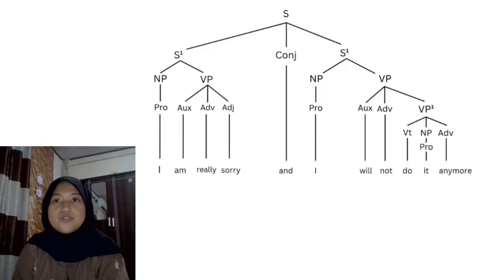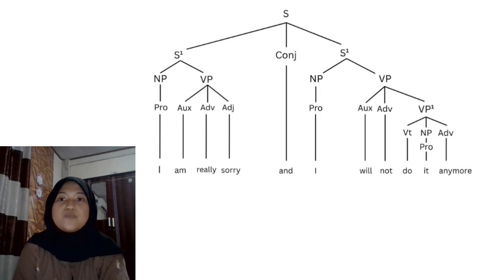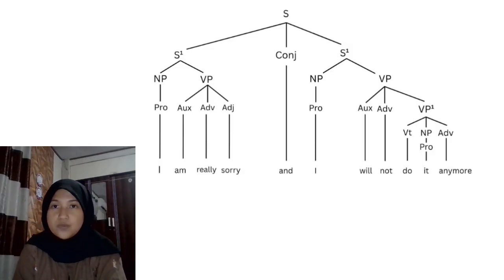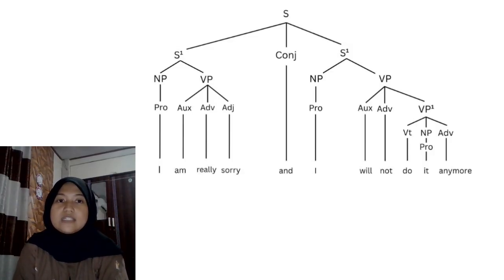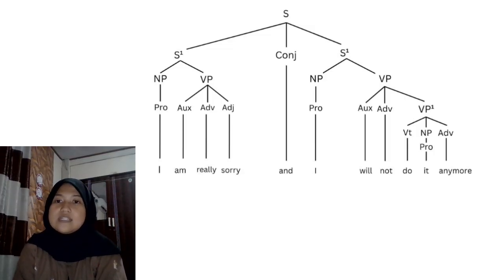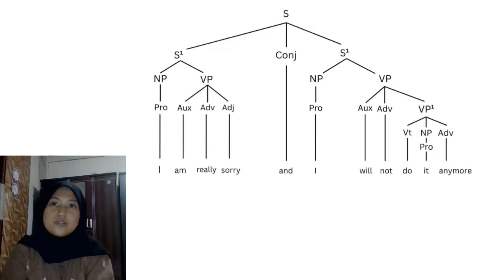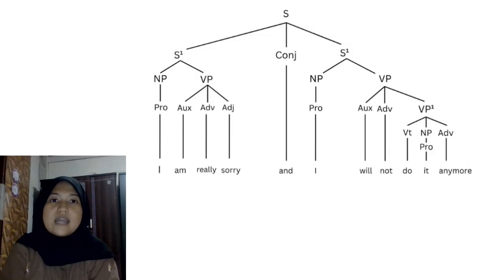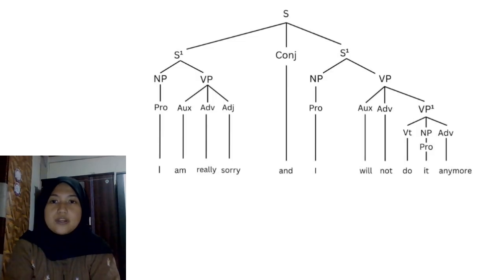TUGAS FINAL SYNTAX